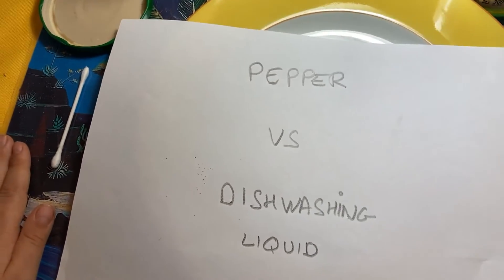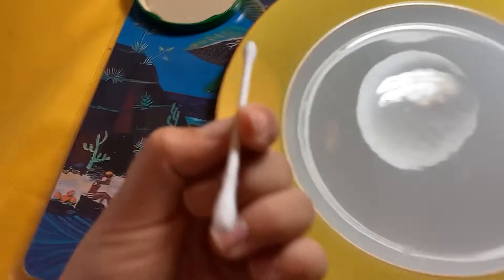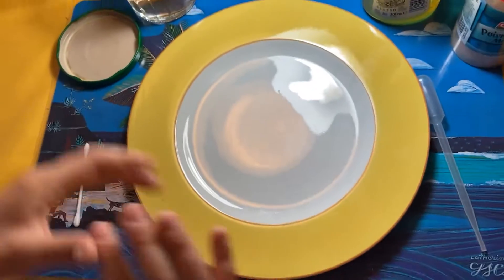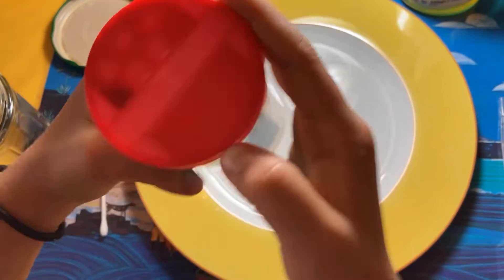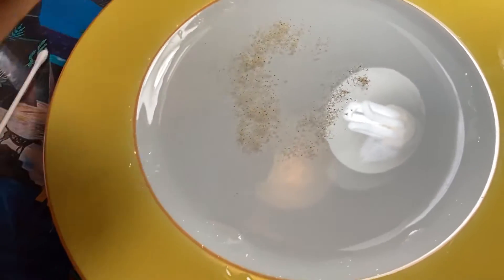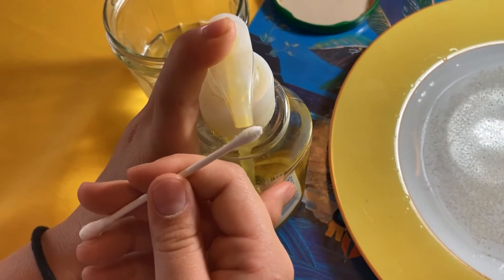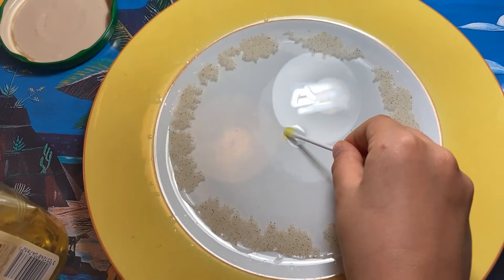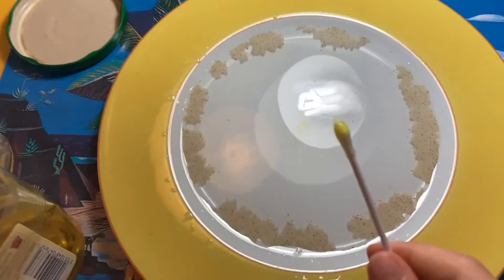EASY AND FUN EXPERIMENT! PEPPER VS DISHWASHING LIQUID!